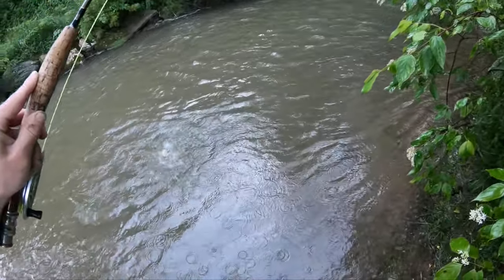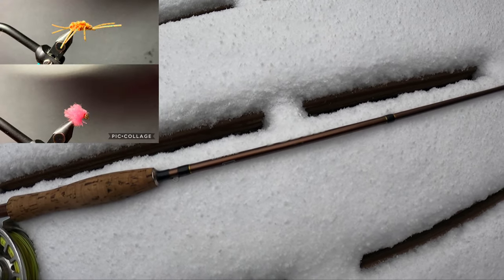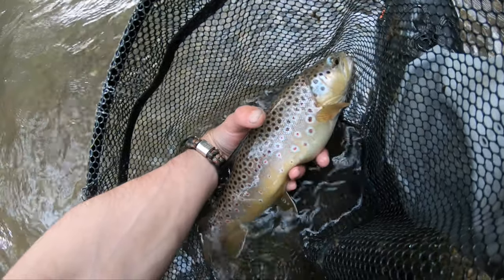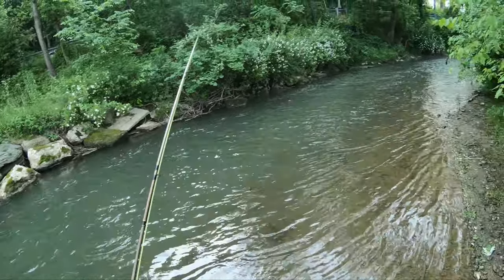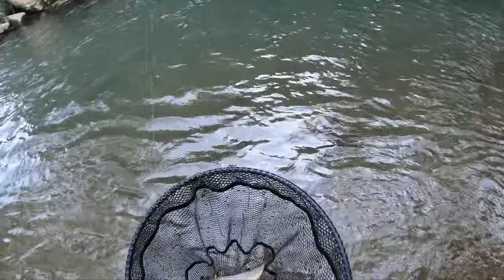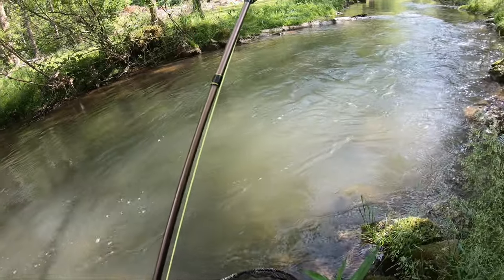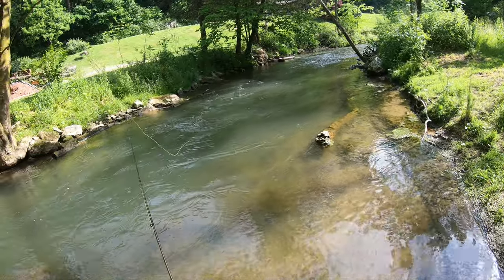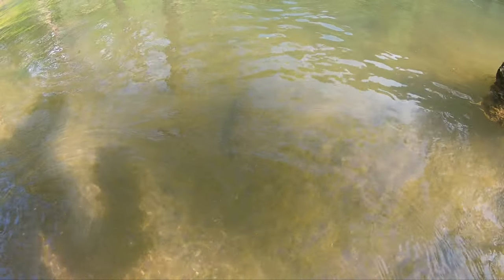Small Stream Fly Fishing For Wild Brown Trout! Local Tailwater Produces Bigtime! (PA Trout Fishing)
In todays video, I've got some spectacular footage from this past summer doing some small stream fly fishing on my local tailwater. This stream produces some beautiful wild brown trout, and last summer was by far my best year on this specific stream. Even though this past summer many streams in PA got extremely low due to the lack of rain, the flows as well as the water temperatures ( consistently 55 to 60 degrees F ) on this small tailrace had these fish on the bite and actively feeding. Glad to have such a unique wild trout fishery close to home, just wish there were a few more wild trout streams like this one around my area. I tend to travel quite a bit to find wild trout water, but it's always fun visiting my local stream every once in awhile! PA trout fishing is so much fun, just never know what might happen any given day.

Tight lines, and hope you enjoyed this nice little fly fishing outing! Did not expect at all to land those bigger trout, and the craziest part is, these are only some of the big browns I landed this past summer on the local tailwater!

By signing the petition, wild brown trout fishing PA in the near future will be on the bucket list for many wild trout anglers across the United States. The presence of big migratory wild brown trout in our watersheds will expand due to the new creel limit proposed for the extended season on all streams including warm water fisheries in the winter these wild trout run ( 3 fish under 14 inches per day or 3 fish between 7 to 14 inches ), in comparison to the current limit which is 3 fish over 7 inches. Through research, it's been found 14 inches is the size the majority of migratory wild brown trout mature. This proposal will protect these big wild trout from being harvested the majority of the year.